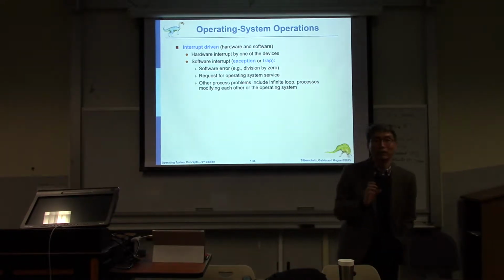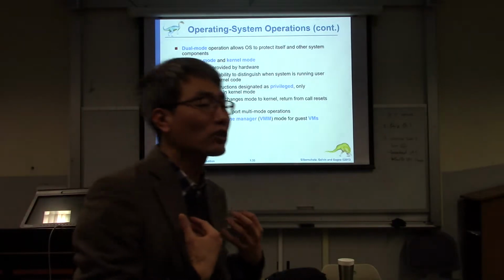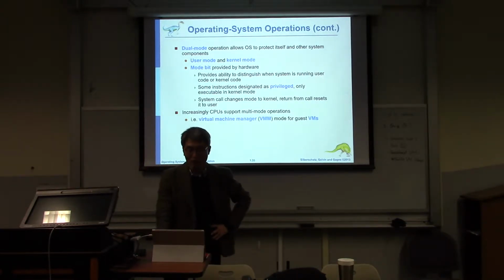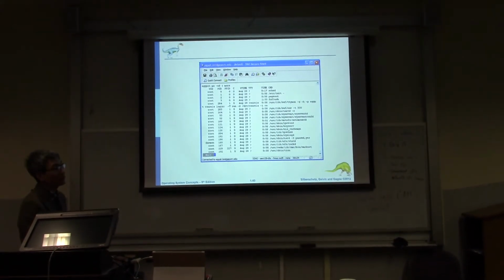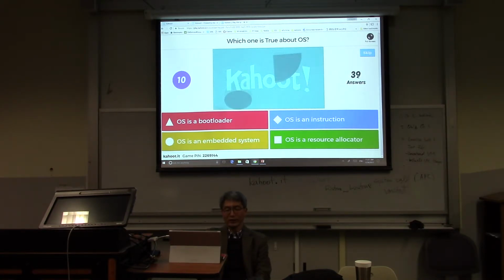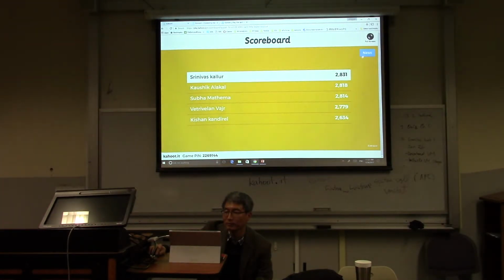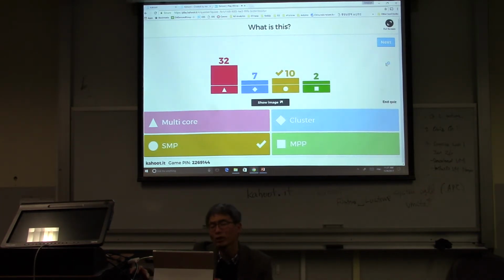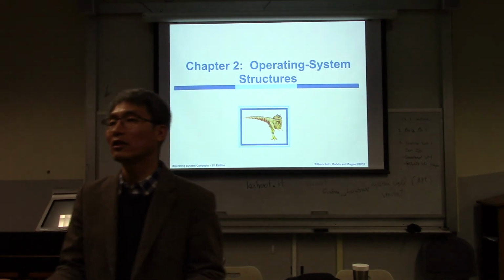CPSC503_Ch2_W2_(24_01_2017)_02